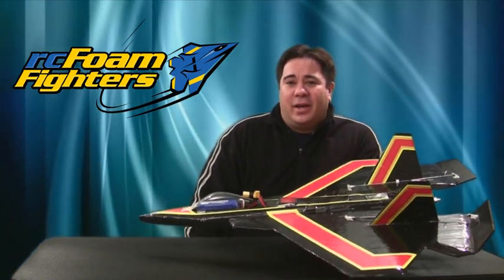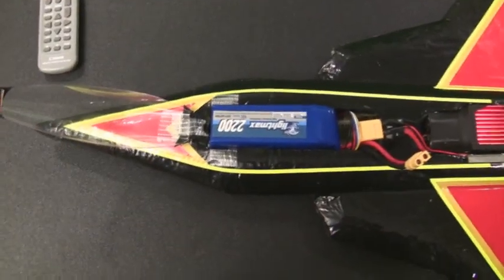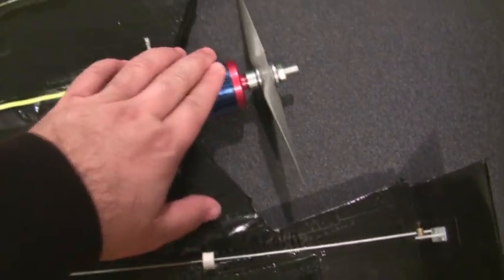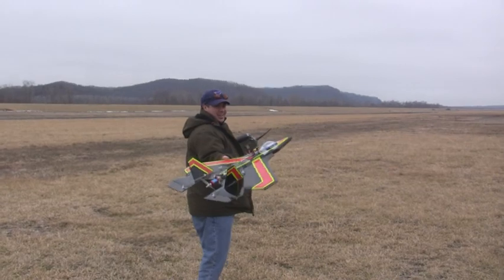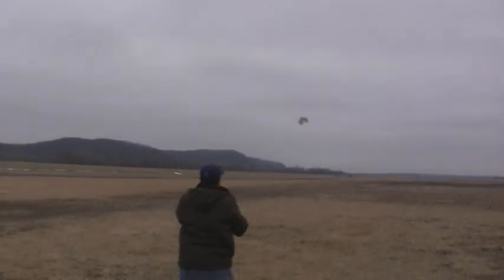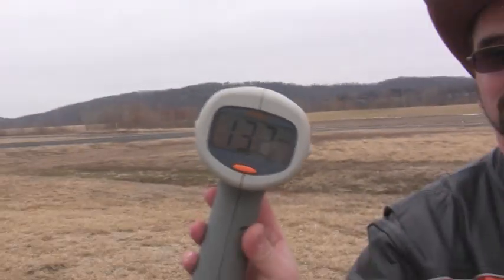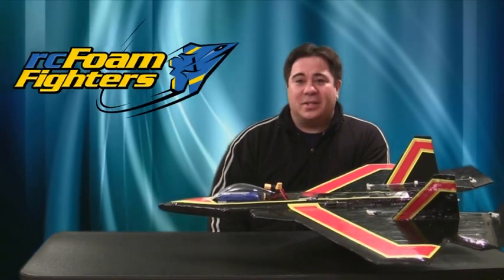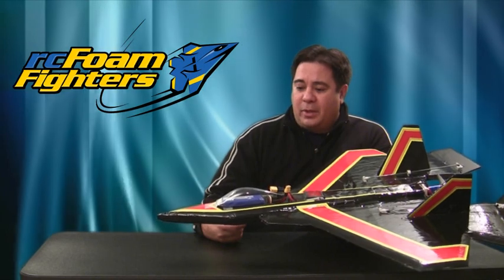Return of the EPP Jet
Video showing the quick upgrades we did for my old EPP Park Jet, the first plane we had that originally broke 100mph. We upgraded the motor from 400 watts to 1400 watts!

For anyone interested, below are links to the power setup in this plane. All parts were ordered from HobbyKing (AKA, HobbyCity). Note if you do order from Hobby King I recommend using EMS  shipping. It cost more but is fast and reliable. Usually only 5 days to ship from HongKong to where

I live in Missouri.